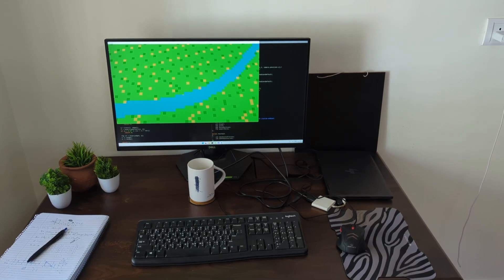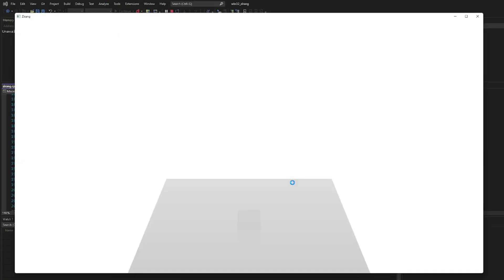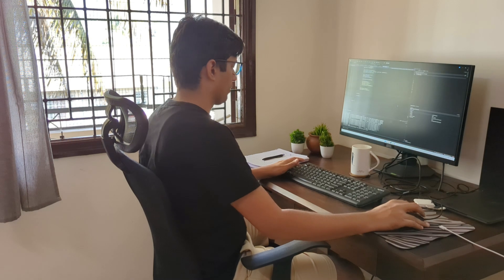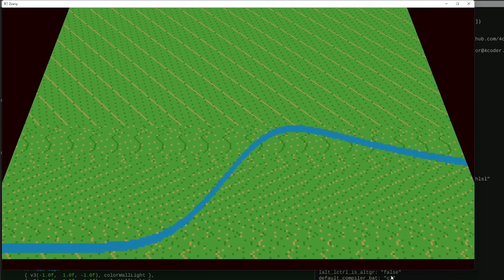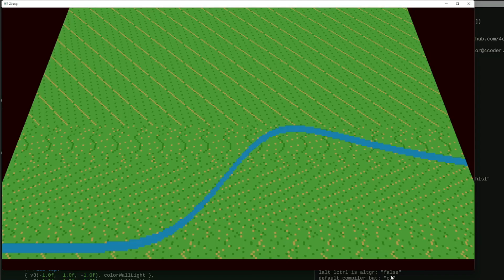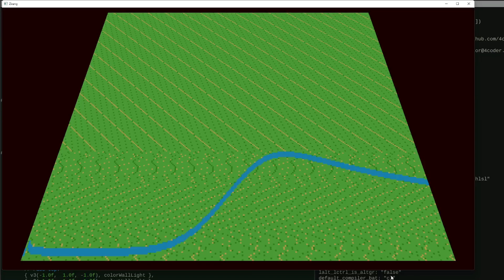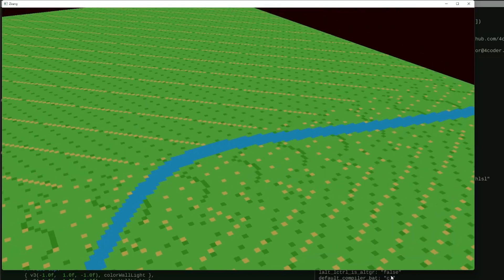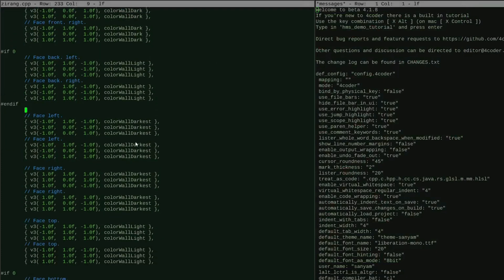Making a Tower Defence Game from scratch: Indie Game Devlog #0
Introducing my ambitious project, a turn based strategy indie game made from scratch in C++ and Direct3D. Ambitious, not due to the scope of the game, but because I have zero PC game development, C++, and Direct3D experience.